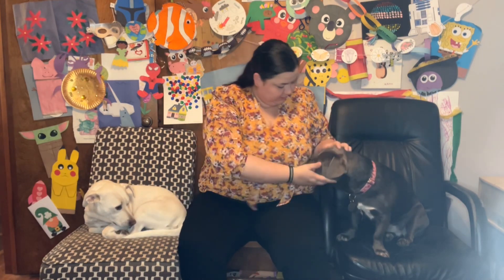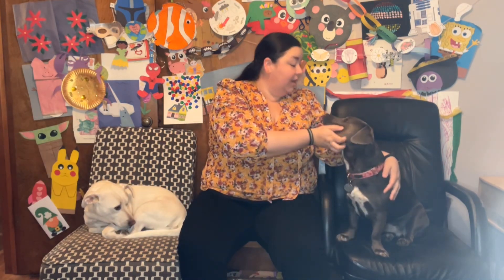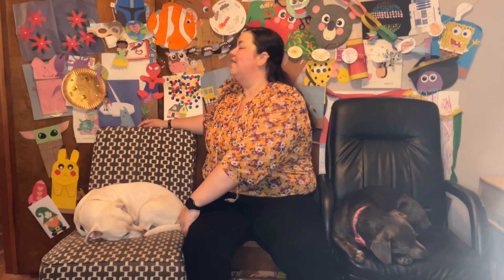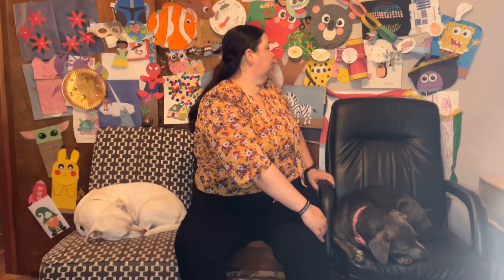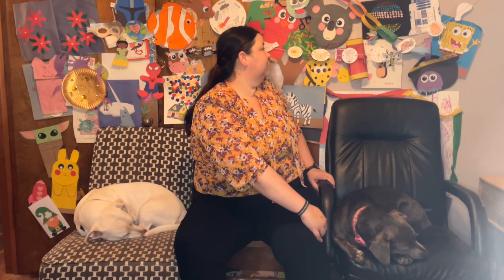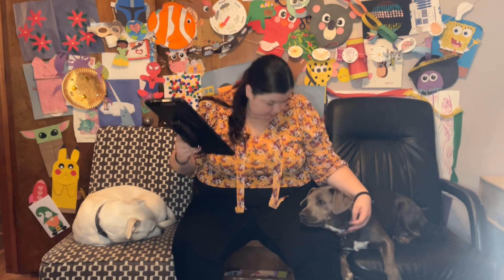Morning Mingle: June 12, 2023